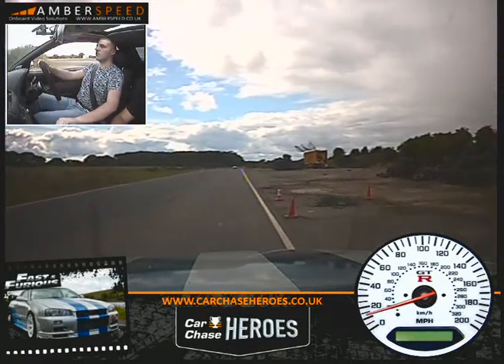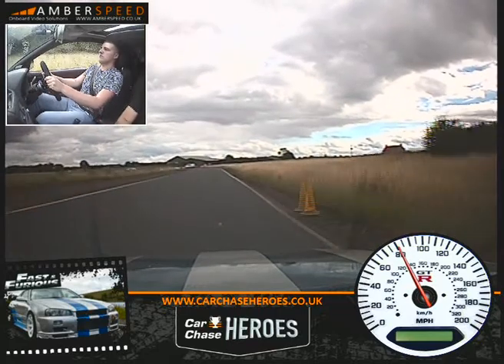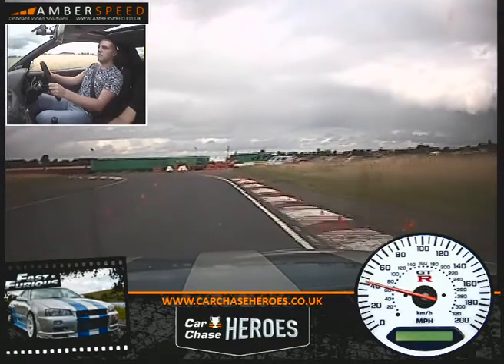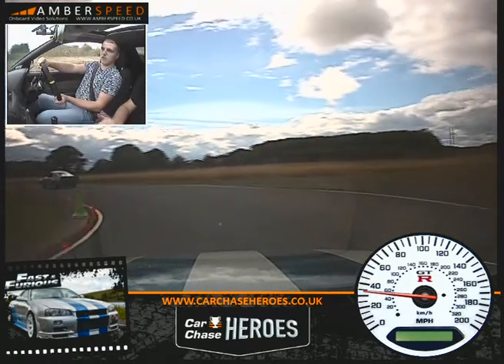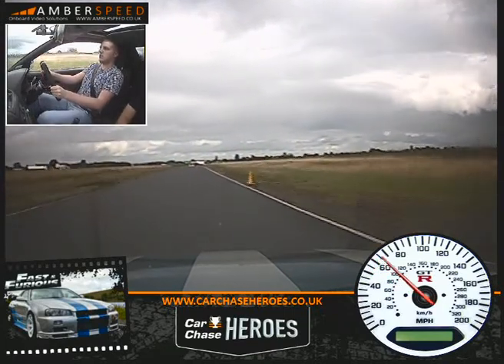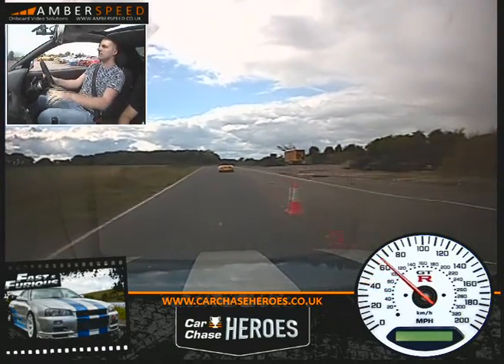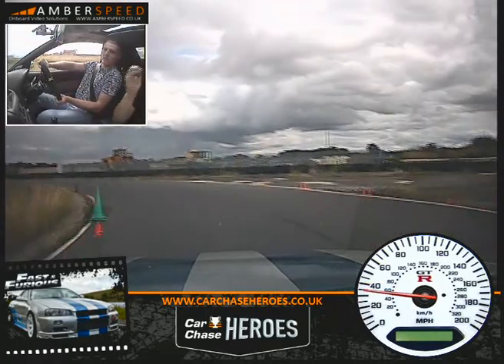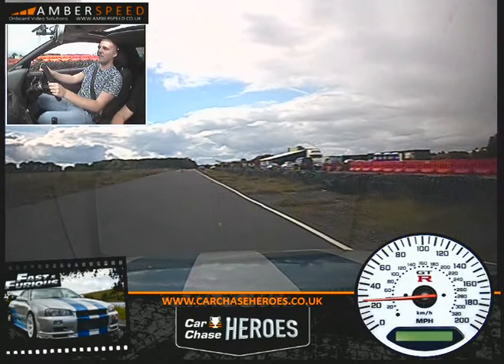Nissan Skyline R34 GTR Driving Experience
My driving experience in a Twin Turbo R34 GTR, with around 450bhp. It had a crunch into 4th gear hence the slow gear changes. Shame we had to change gear before the turbo kicked in properly but was still a brutal car to drive!